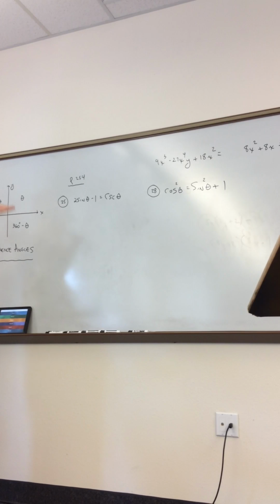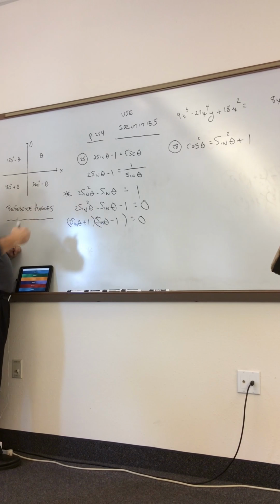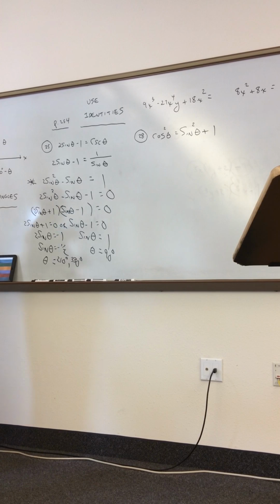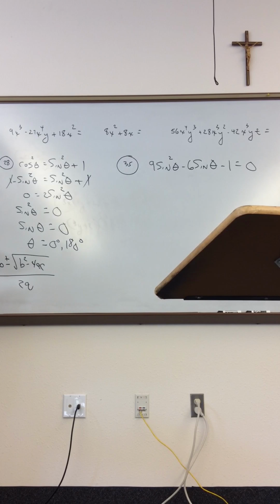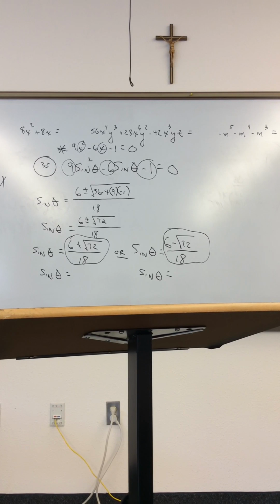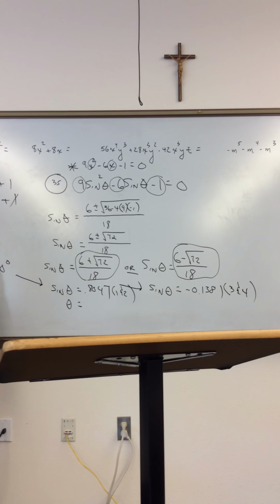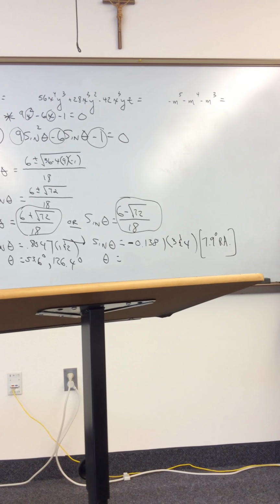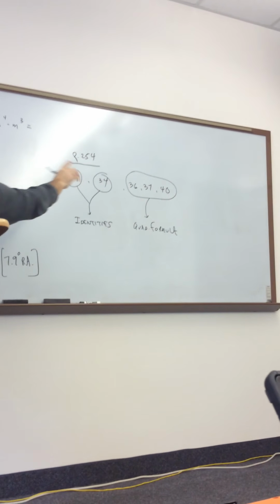February 6. 2017 Math